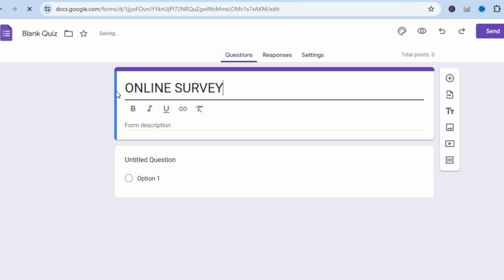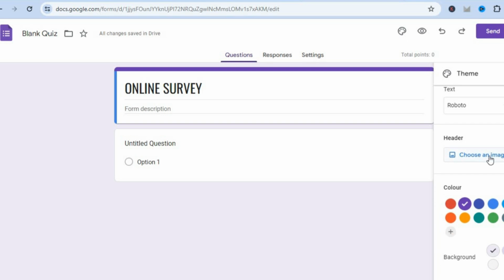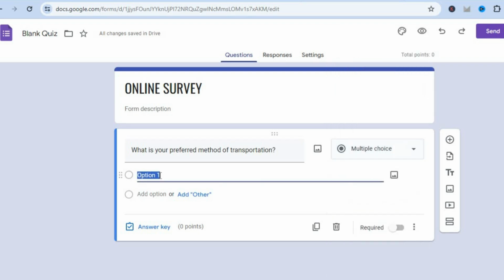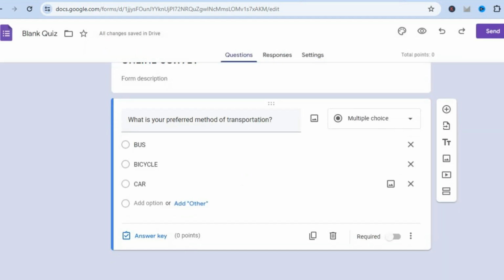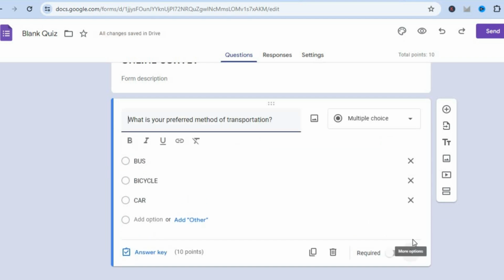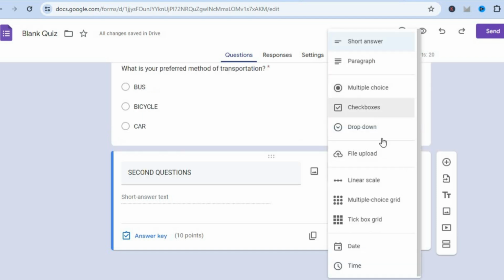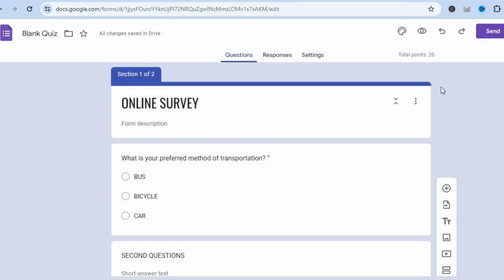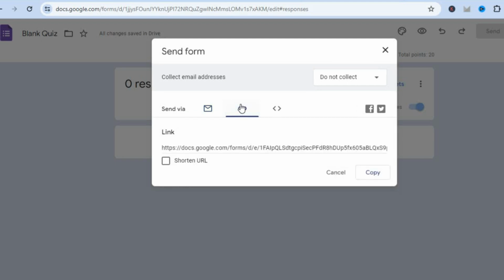HOW TO MAKE AN ONLINE QUESTIONNAIRE ON GOOGLE FORMS